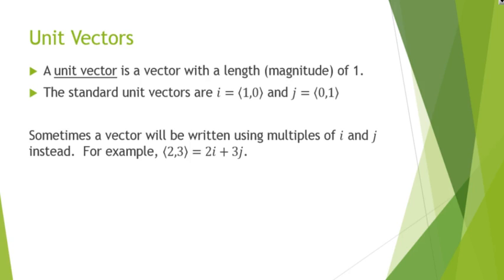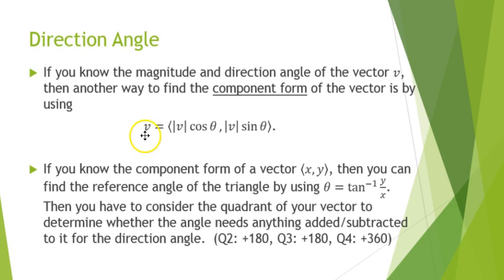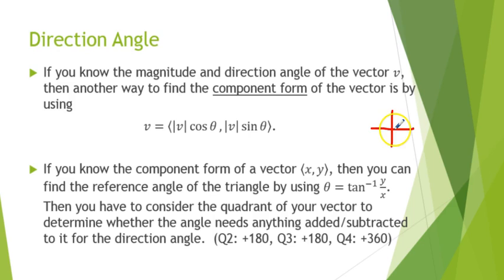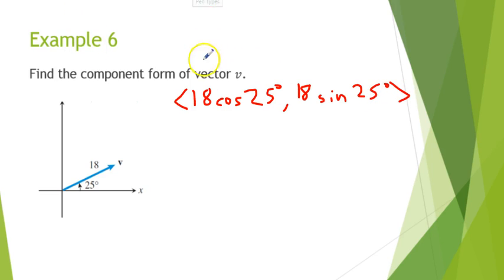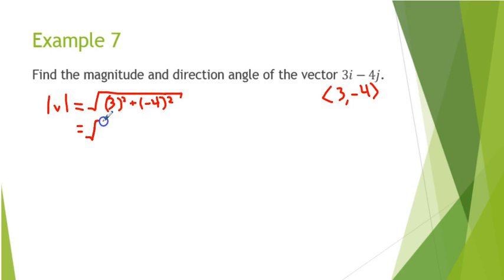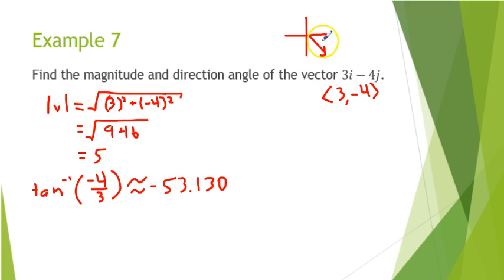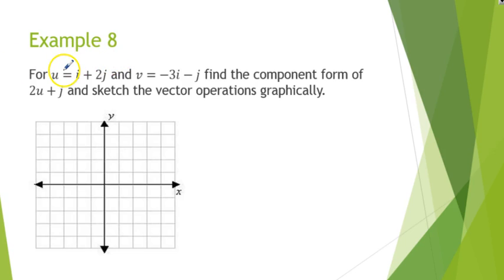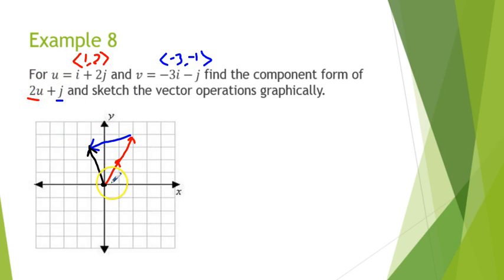6.1.3 Vectors - Direction Angles and Graphing